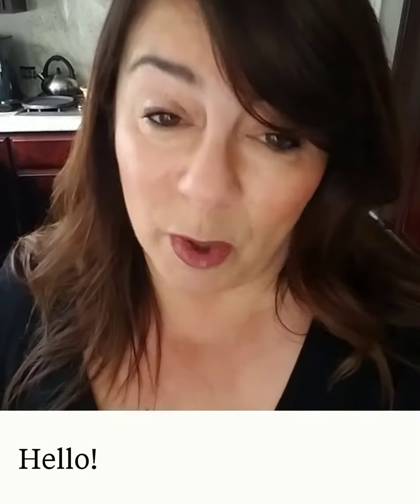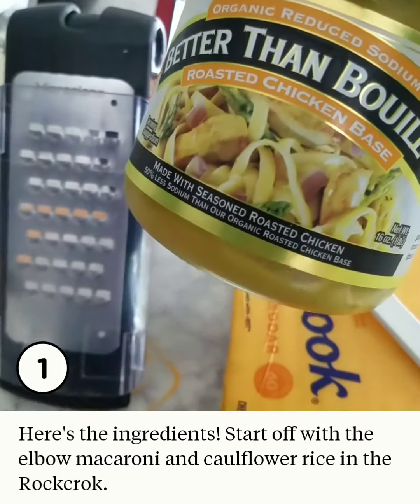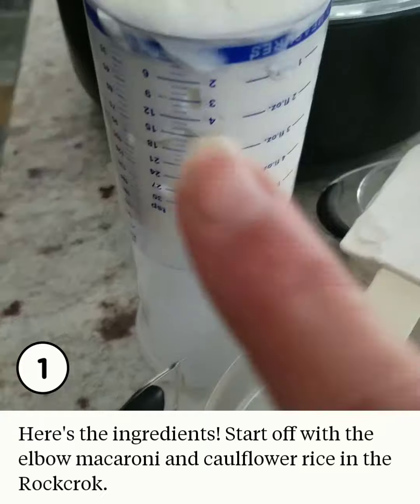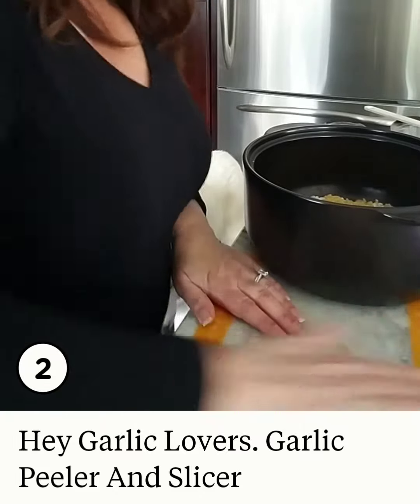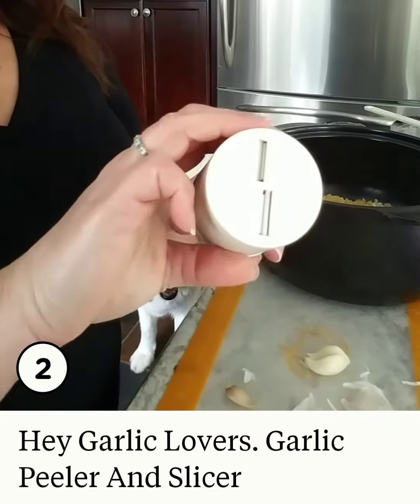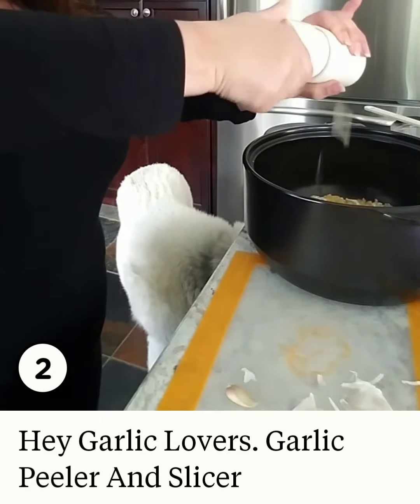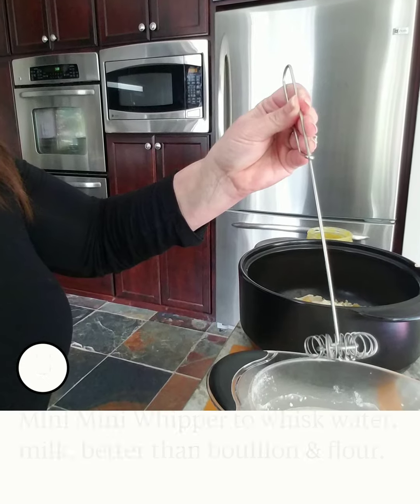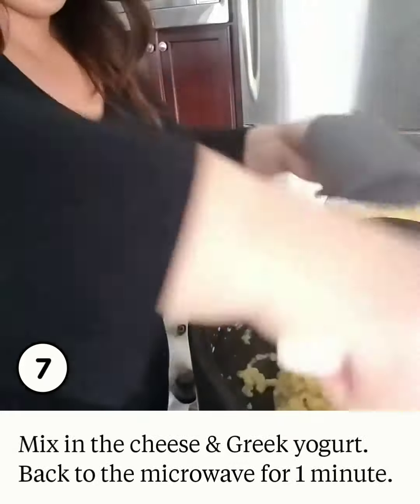Skinny Mac & Cheese & PCDiane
Two smart swaps take out the guilt!